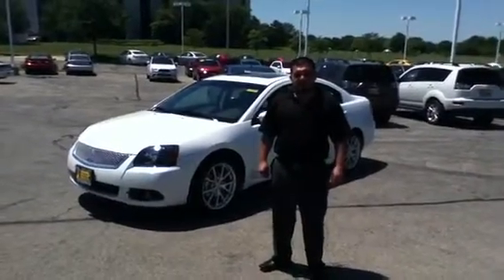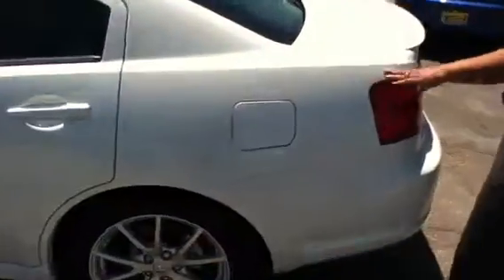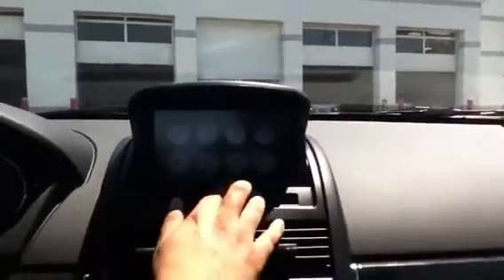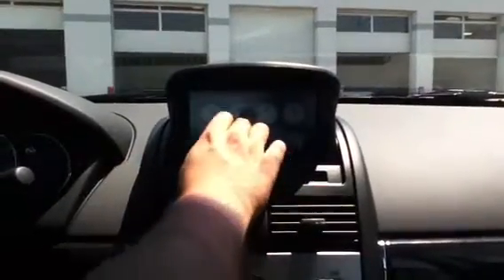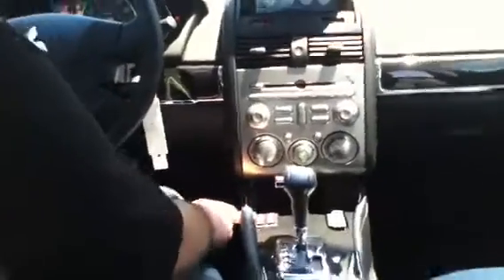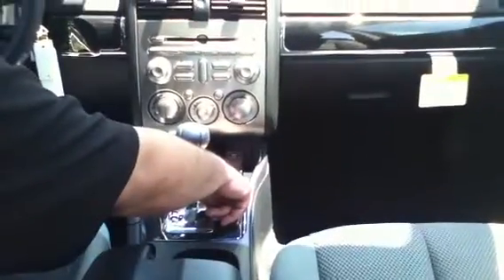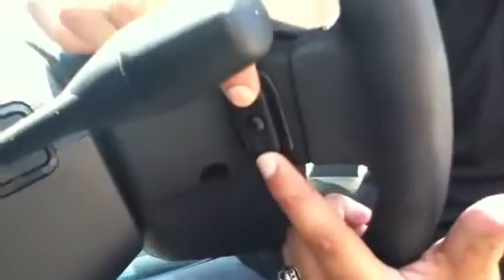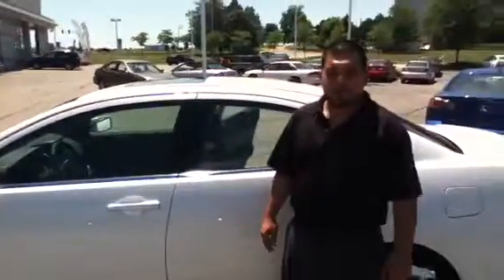2011 Mitsubishi Galant SE